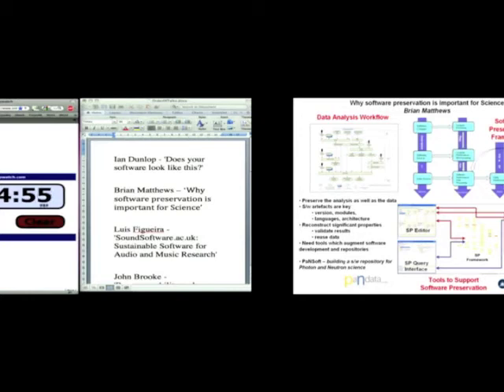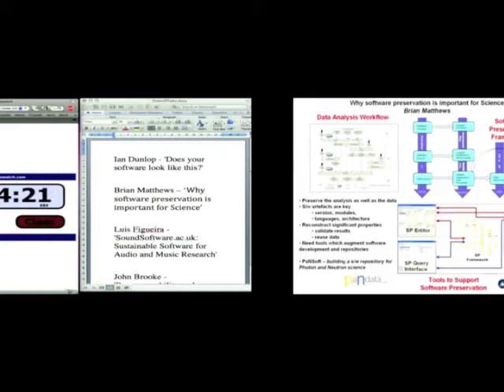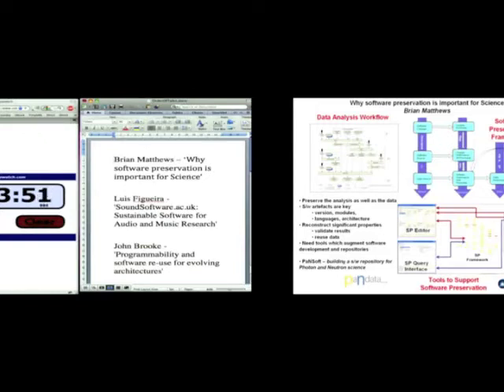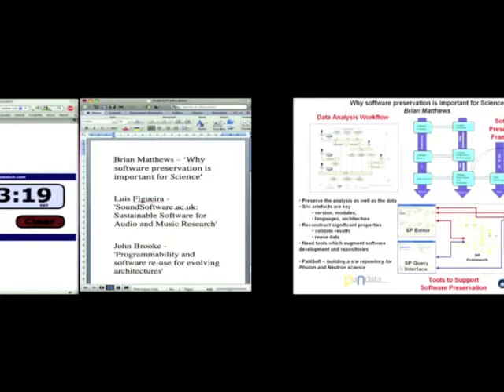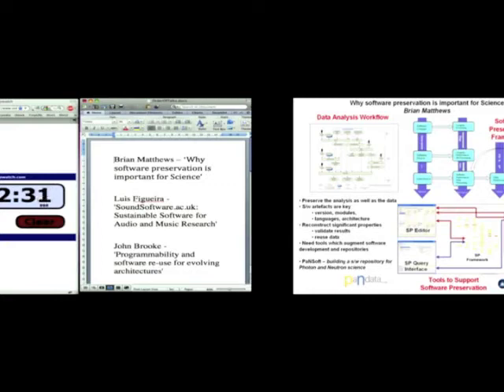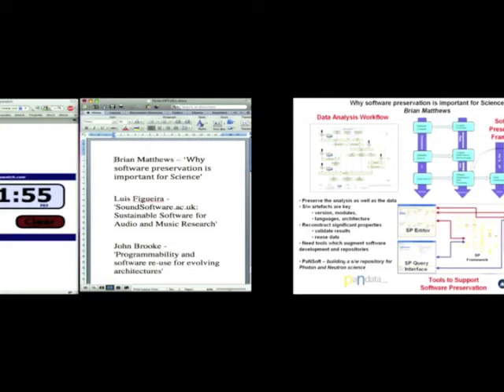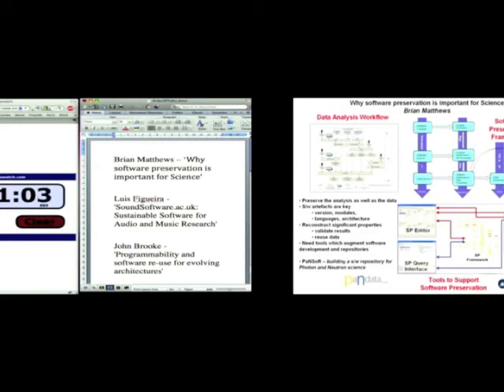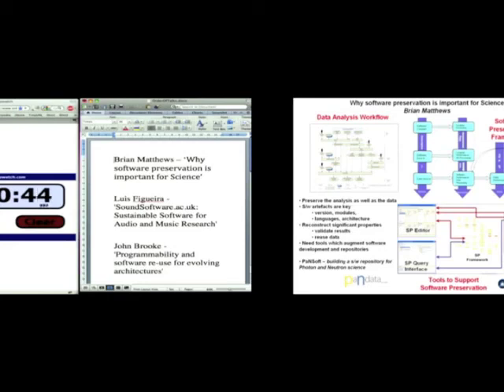Why software preservation is important for Science - Brian Matthews - CW11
Lightning talks from the Collaborations Workshop 2011.